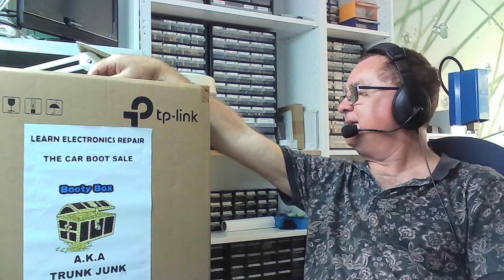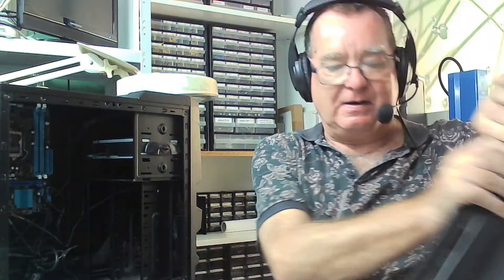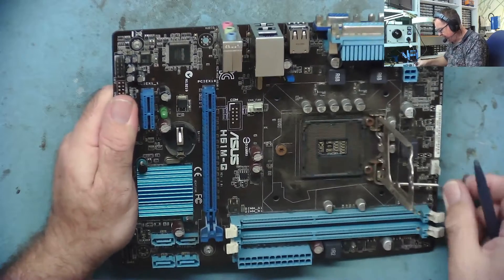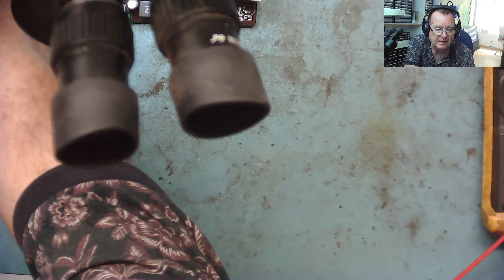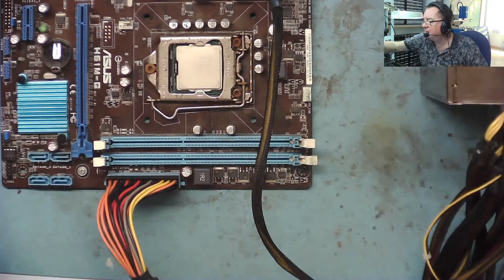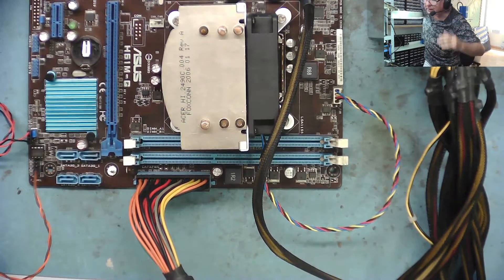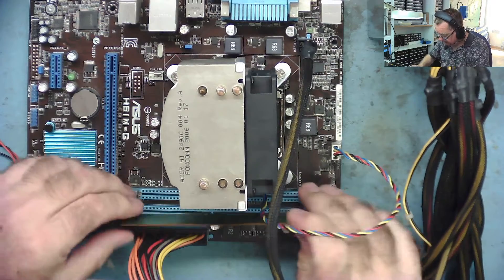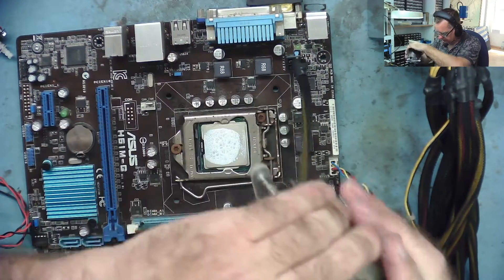Car Booty 11-07-21 What's In The Box? LER #087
So I was back at the Car Boot Sale (Flea Market) On Sunday looking for stuff to repair.  What is in the box this week?

You know what you gotta do to find out.

DM40C
Aneng AN870 (Same as Zoyi ZT219)
Zoyi ZT-DQ02
WinAPEX 268B Clamp Meter
VC480C+ MILLIOHM METER
MESR-100 ESR METER
XC6013L CAPACITOR METER
FNB58 USB ANALYZER
4KV Breakdown Tester
LED Backlight Tester
NI-210SC Curve Tracer
NI210SJ (cheaper option but watch my review)
PCI POST ANALYZER
FNIRSI 1014D SCOPE
NPS3010W 30V 10A PSU
Nice-Power Dual 120V 3A PSU
HR1520 Pro Short Killer
KSGER T12 Soldering Station
AIFEN-A9 PRO Soldering Station C115/C210/C245/C470
C470 Soldering Iron & Tips
QUICK 861DW
PROS'KIT SS-331H
Sequre HT140 Hot Tweezers
KADA 853B Preheater
FNIRSI SWM-10 Spot Welder
INFIRAY P2 PRO IR CAMERA + MACRO LENS
TOOLTOP ET13S THERMAL CAMERA METER
ET13S MACRO LENS
Trinocular Microscope
TOMLOV TM4K AF FLEX
TL866 II+ PROGRAMMER
NC-559-ASM FLUX
DESOLDER BRAID (I use size 8045)
HX-T100 SOLDER
ESD-11 TWEEZERS

Richard